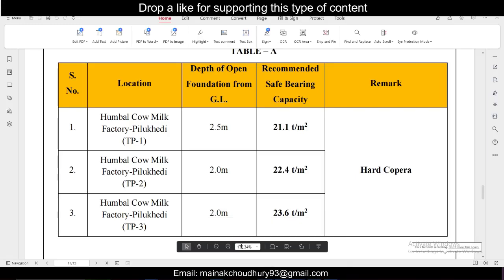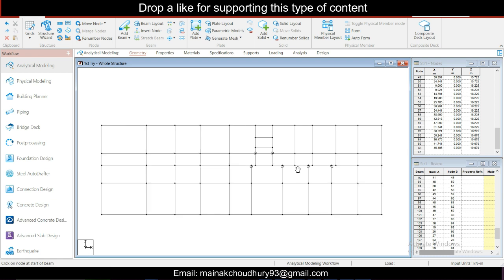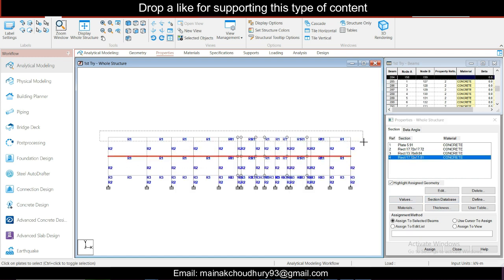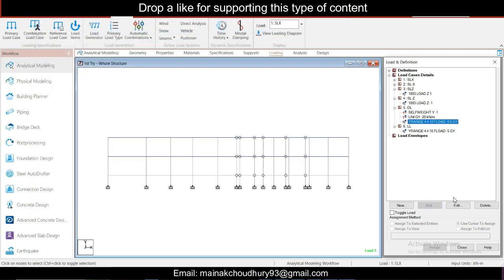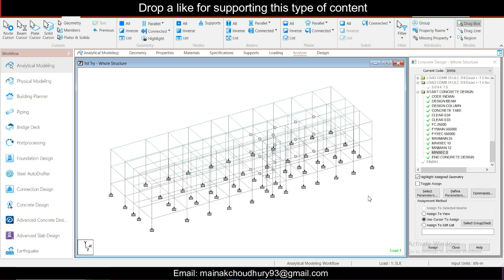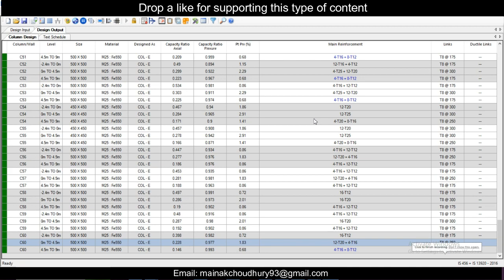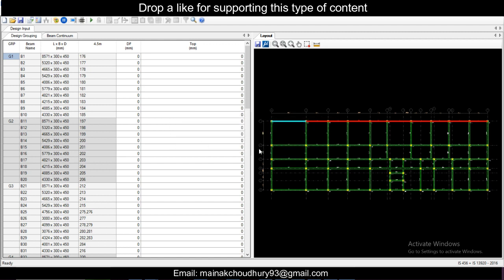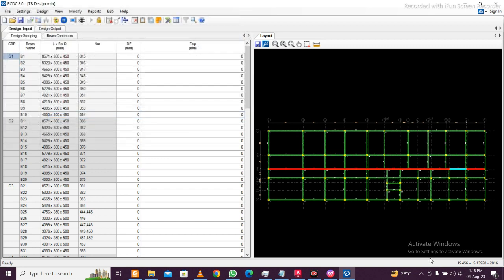Industrial Building Structural Design using STAAD.Pro & RCDC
RCDC is a product of Bentley for Structural Detailing and Design, footings, pile caps, slab, column and beams can be designed and detailed. We can also generate the design reports and find BBS using the software.

1.Complete Building Design in STAAD Pro Connect Series, including all the steps.
2. Footing Detailing in RCDC
3. Column Detailing in RCDC
4.Beam Detailing in RCDC

1. Bentley STAAD Pro and RCDC
2. Tekla Structural Designer